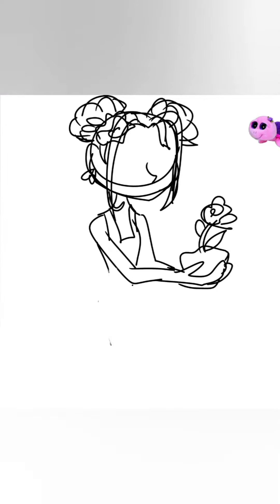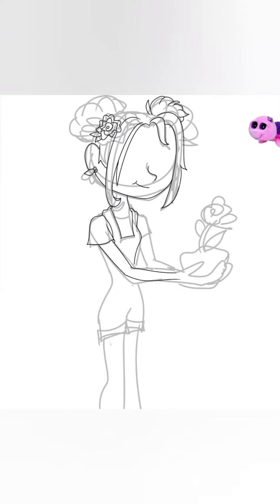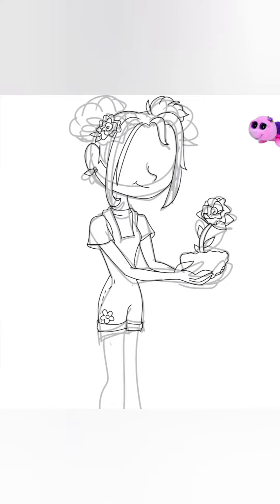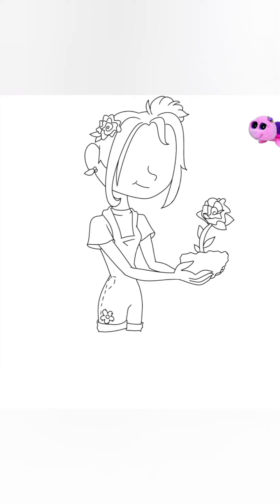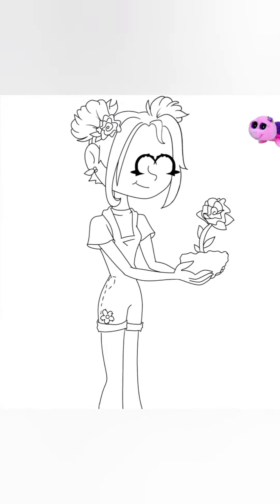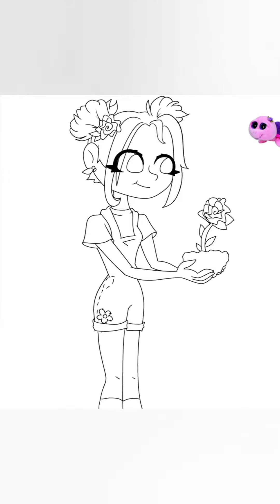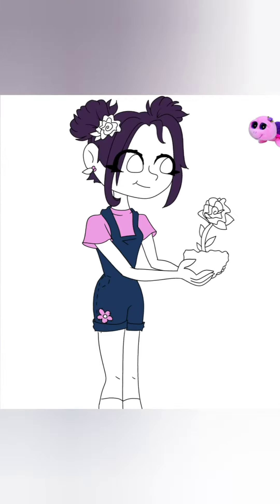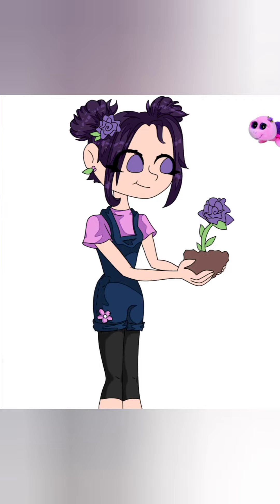Drawing Beanie Boos as Humans Part 3!